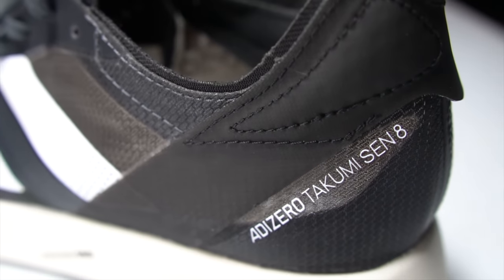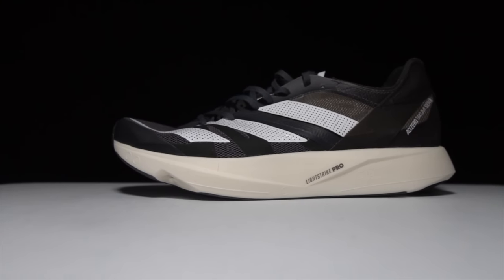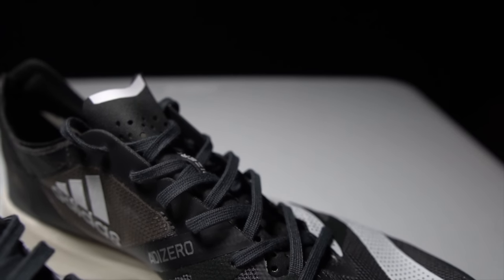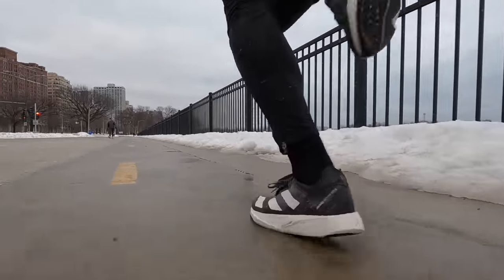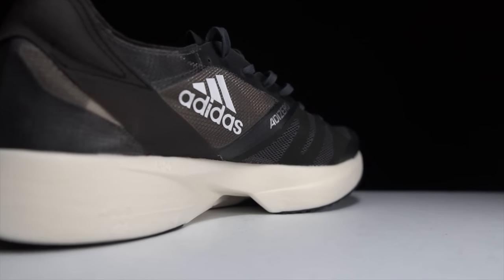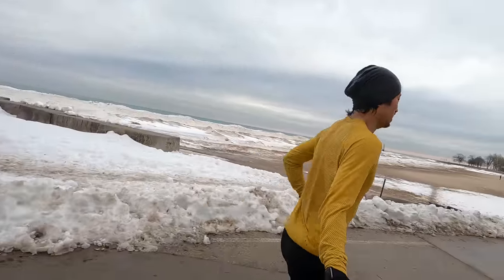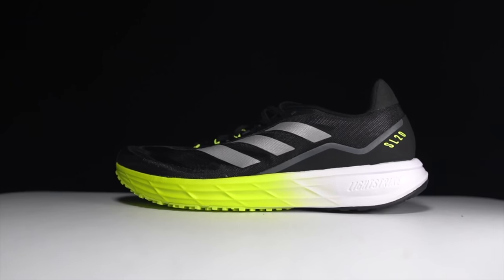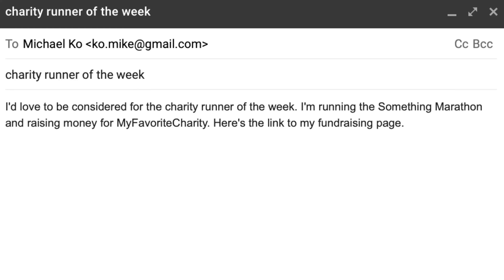Takumi Sen 8 - First Run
The Takumi Sen has been a forgettable shoe at best and a redundant shoe at worst. But for version 8, it’s taken quite a departure from it’s past. Are these changes for the better?

0:00 intro
0:23 Run testing
1:13 Disclosures
1:38 Specs
4:03 What is Takumi Sen 8 like?
7:47 Who’s it For?
8:53 Boston 10 as Training Companion
9:24 SL20 as daily trainer
10:37 Marathoners don’t need it, but it sure is fun
11:11 Charity Runner of the Week

The charity runner of the week is Joshua Crask, who is running the Chicago Marathon to raise money for CASA of Cook County, a charity that helps guide children in the foster care system. I've donated $100 of my own money and I hope you'll consider donating the minimum amount to support a fellow runner